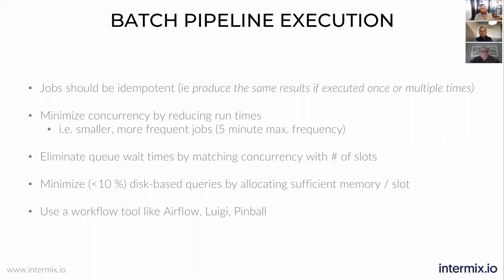Batch pipeline execution in Redshift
When it comes to Redshift, there's an elephant in the room. Everyone is struggling. Redshift is incredibly powerful, but if you’re a Data Engineer it can be painful to work with. Success is more guesswork than evidence-based, and you can spend a lot of time fighting fires. This training fixes that. The concepts of this training will help you get control of the platform so you can spend more time being creative with your data.

What is intermix.io?

Intermix is the missing piece of the Redshift puzzle. The performance analytics to identify and fix your problems. Our SaaS platform can get you back in control of your clusters and have your data running fast and smooth.

• Be in control: Search your data, get alerts and discover insights you can act on.

• Run faster queries: Find the right workload management (WLM) setting to run faster queries than ever.

• Grow with your data: See which schemas, tables and workflows fill up your cluster.

Start using Redshift to report on the past, and mine all that information also to predict the future. That’s when things start to get exciting and you can secure your position as a valued member of the team.